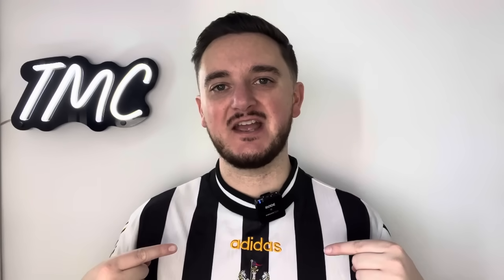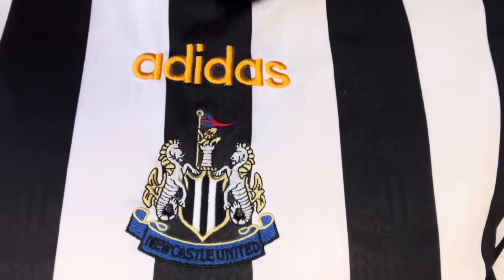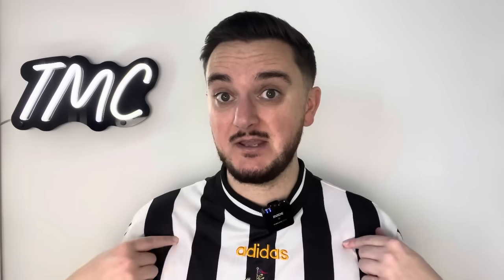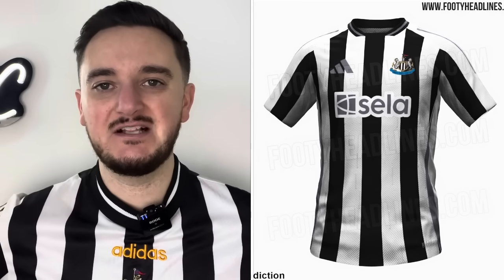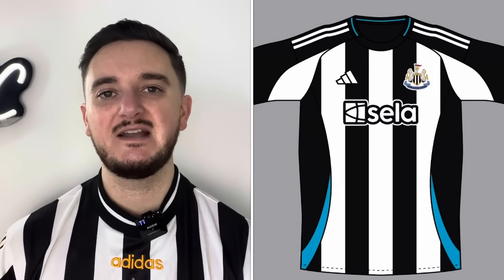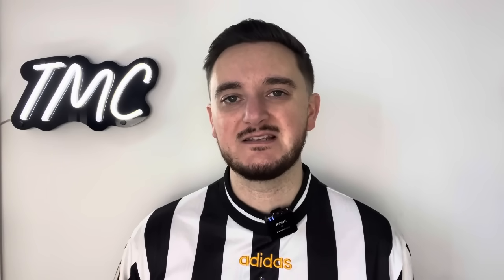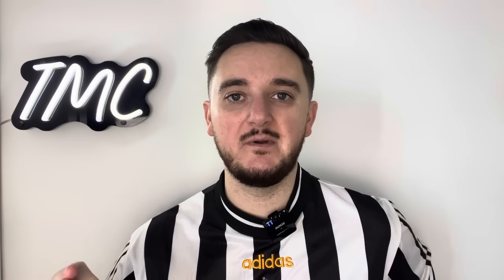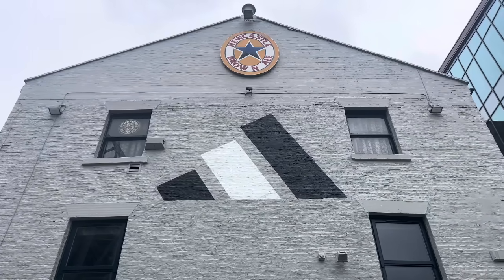Newcastle United Adidas Kit Designs LEAKED!?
Follow us -